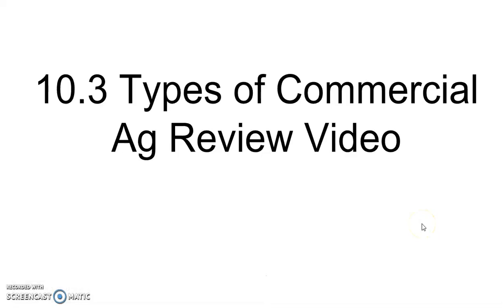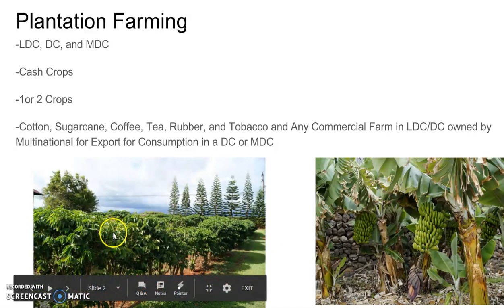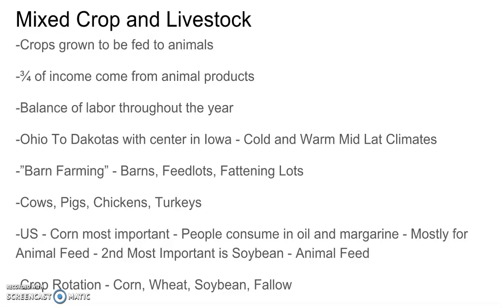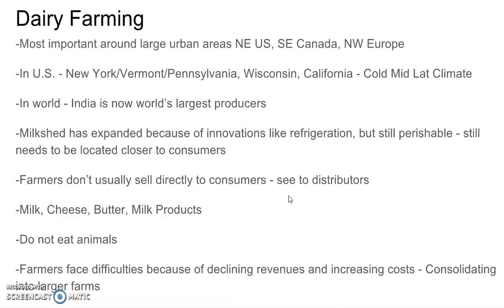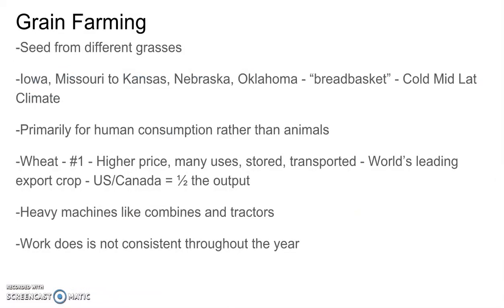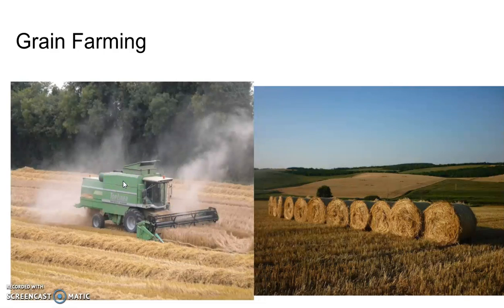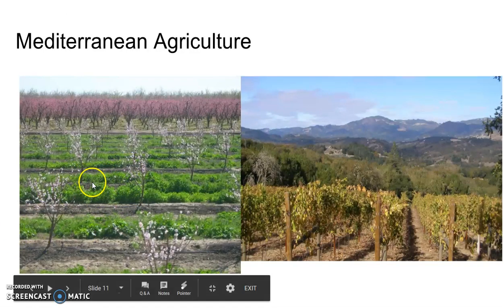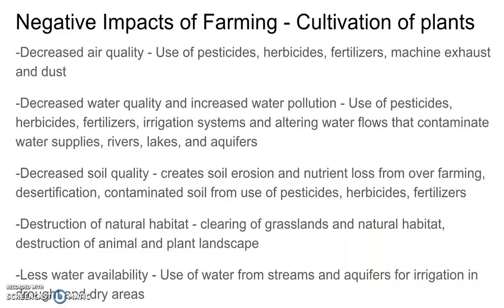10 3 Types of Commercial Ag